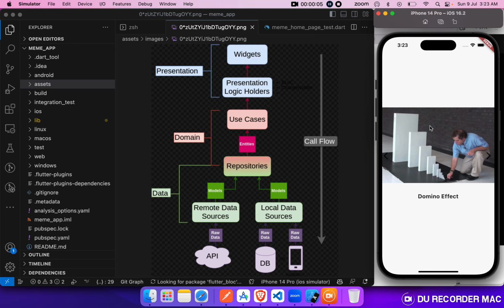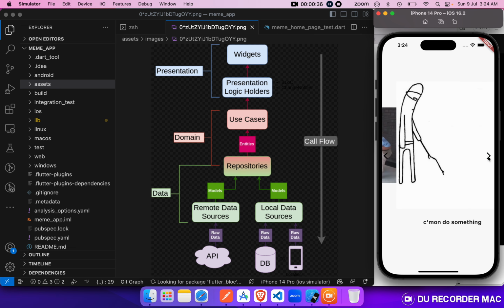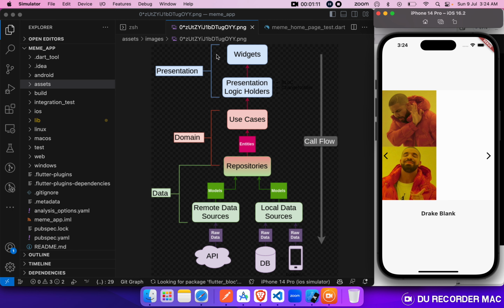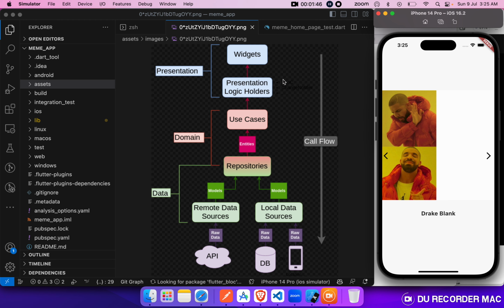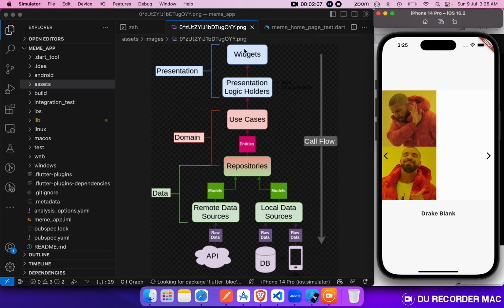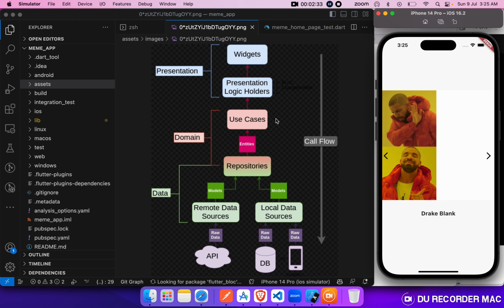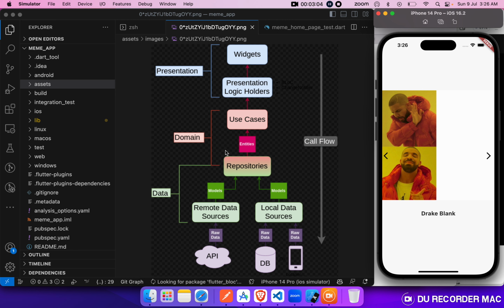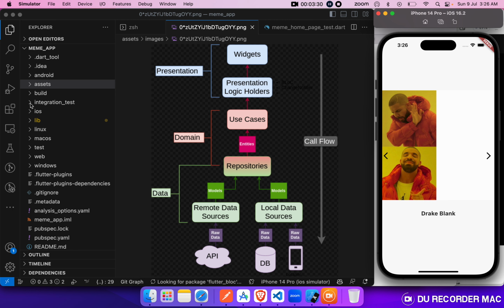Flutter Clean Architecture Course - Project Overview and Clean Architecture Explained (Part 1)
Welcome to the Flutter Clean Architecture Course! In this first video, we provide an in-depth project overview and explain the fundamentals of clean architecture. Join us as we dive into the principles of clean architecture and how it empowers us to build robust Flutter applications. We'll also explore the importance of comprehensive testing, including unit tests, widget tests, and integration tests, as well as utilizing dependency injection for efficient code organization.

In this video, we cover the following topics:

Introduction to the course and its objectives
Overview of the project we'll be building throughout the course
Explanation of clean architecture principles and its benefits in Flutter development
Importance of comprehensive testing: unit tests, widget tests, and integration tests
By the end of this course, you'll have a solid understanding of clean architecture, how to write effective tests, and how to implement dependency injection for building scalable and maintainable Flutter applications.

Don't miss the upcoming videos in this Flutter Clean Architecture Course, where we'll dive deeper into implementing clean architecture layers, writing tests, and utilizing dependency injection to create high-quality Flutter applications!